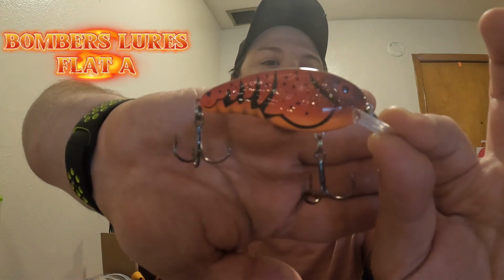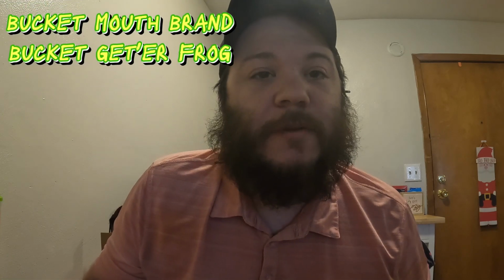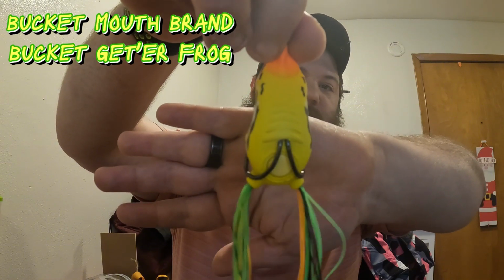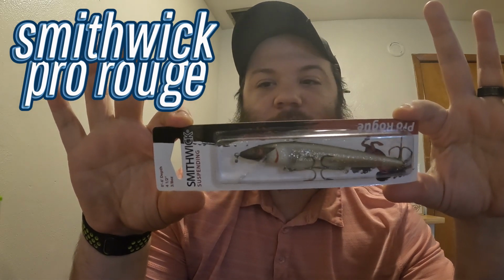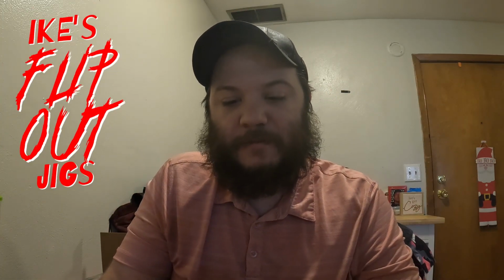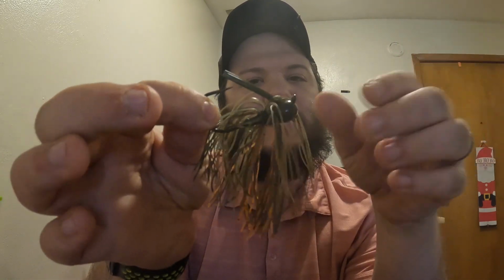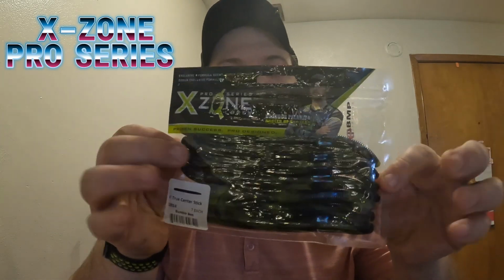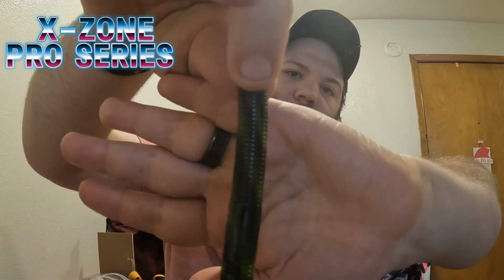Monsterbass december Silver Edition Unboxing - Is It Worth the Hype?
lets dive into the last MONSTERBASS Silver series box of December 2024 of the year!

x-zone pro series true center stick
The X Zone Pro-Series True Center Stick is a super salty, super soft stickbait infused with our X Zone Scent Formula, creating the taste and feel that make fish hold on longer allowing you more time to feel the bite and set the hook!

The X Zone True Center Stick has the unique marked “WACKY ZONE” area which is in the true center of our stick to allow for perfectly balanced wacky rigging every time! The raised ribbed body design allows more vibration creating a very subtle lifelike action that even highly pressured fish can't resist.

At 5 1⁄8 inches long, the X Zone True Center Stick can be rigged Texas or Wacky, pitched into heavy cover, or thrown weightless. It is available in all the great fish catching colors you will need for any situation or location. Whether you are a tournament fisherman, weekend warrior or an occasional angler the X Zone True Center Stick is a must for your tackle box.

Smithwick Suspending Pro Rogue
The original suspending minnow - each Smithwick Suspending Rattlin Rogue is carefully designed and engineered to run true and suspend perfectly right out of the package.  No more drilling and weighting needed.

For best results with the Suspending Rogue - use short, snappy jerks of your rod tip.  Also vary the length and speed of your jerks, pausing to let the Rogue suspend momentarily, this is the stop-and-suspend action that fish can’t resist. A slow rolling retrieve is also very effective - making your Rogue “wallow” along or just below the surface with a slow retrieve.

Available in several eye-catching, fish-enticing colors, the Smithwick Suspending Rattlin Rogue has been proven to attract explosive strikes year around - and especially in the spring.

Bomber Deep Flat A
You can't think about early pre-spawn cranking without bringing up the Deep Flat A. This OG flat side has been helping anglers cash checks for over 20 years with its tight wiggle similar to a balsa crankbait. It's oval lip design allows it to crawl through rocks in the 8-10 foot range on 10 lb. line, and it's pro-selected color patterns make matching a forage base as simple as can be!

Missile Jigs - Ike's Flip Out Jig
Offering a full-size profile and an extra stout hook to accommodate big fish and heavy gear, the Missile Jigs Ike’s Flip Out Jig is the bigger brother of the popular Ike's Mini Flip Jig. Meticulously designed by B.A.S.S. Elite Series anglers, John Crews and Michael Iaconelli, Missile Jigs Ike's Flip Out Jig is built using the same weight forward design that is balanced around the hook shank as the original Ike's Mini Flip Jig. This allows the jig to have a more natural fall and helps it get in and out of the thickest cover with ease. The Ike's Flip Out Jig is a great all around flipping jig and works equally well fishing around heavy vegetation, scattered grass, wood, laydowns, and docks.

BUCKETMOUTH Bucket Get'R

The BUCKET GET'ER frog, is the first frog ever introduced to the US market from BUCKETMOUTH BRAND. The frog market has gone crazy and we have seen more frogs come on the market in a short time span than ever before. With all the great hollow- bodied frog baits already on the market, the team at BUCKETMOUTH knew they they had to really put something extra into the design of the BUCKET GET'ER to make it stand out.

The first unique feature you'll notice is that it has been designed to utilize the full potential of the exclusive KONA EWG Double Frog Hook. The wire used in this hook is 2x strong, ensuring it can stand up to strong rods and braided line. When you press down on the BUCKET GET'ER's body you won't believe the amount of hook that is exposed, thanks to the EWG Hook, and how soft the plastic is. The body of the frog is narrower and longer than most frogs on the market, which will help it walk-the-dog easily in open water. The ‘nose' of the bait is anchored to the wire just behind the line tie eye, which has been welded closed so your super braid line cannot slip out. The weight is molded into the body and cannot fall off or move. The body resists filling with water, making the BUCKET GET'ER land correctly almost every time.

The BUCKET'GET'ER is a great all-purpose frog, good for thick mats, sparse grass, and open water. This bait's combination of durable hook and wide-ranging application make it ready for any situation. Whether you're in shallow or deep water, heavy vegetation or open water, you can trust the BUCKET GET'ER to stay securely attached and have the perfect action on the retrieve.